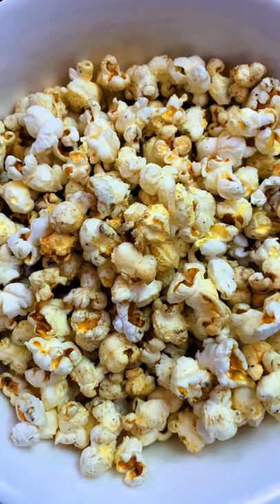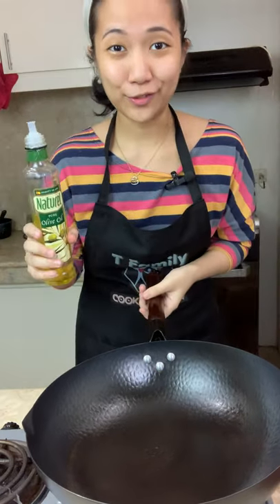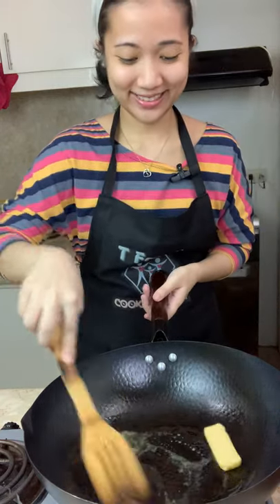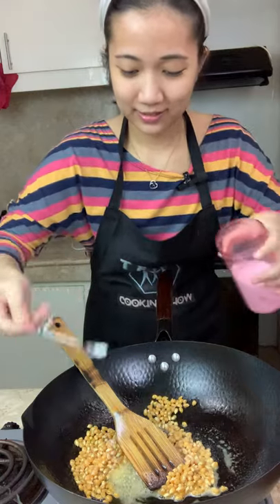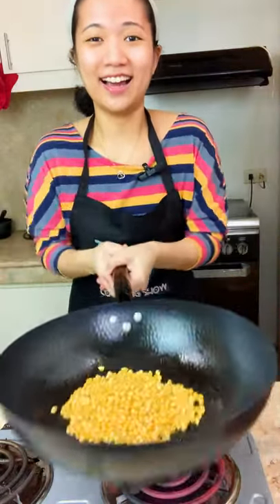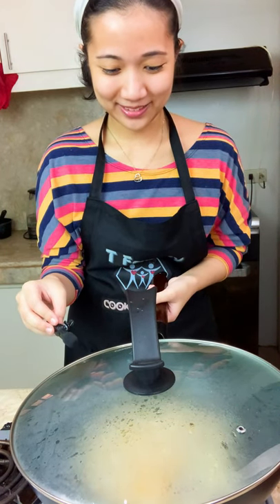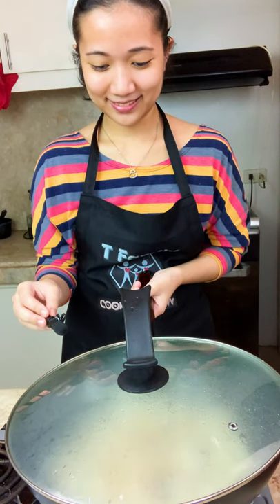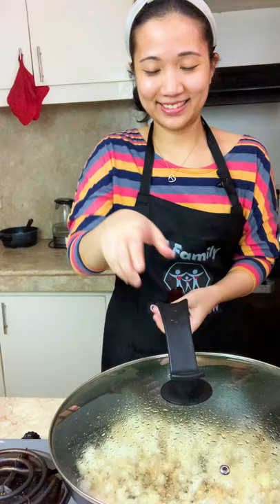Make popcorn from dried corn kernels like this easy cheap no machine popcorn recipe at home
Learn how to make popcorn at home easily without machine with this awesome popcorn recipe. After discovering this 5 minute recipe, you will never buy popcorn or readymade popcorn ever again!

Homemade popcorn without popcorn maker? Is it even possible. Yes it is and it’s so tasty , so cheap and so easy. Try it at home today and you will know what we are talking about here. We always make our popcorn like this because it’s so much better than the store bought popcorns…